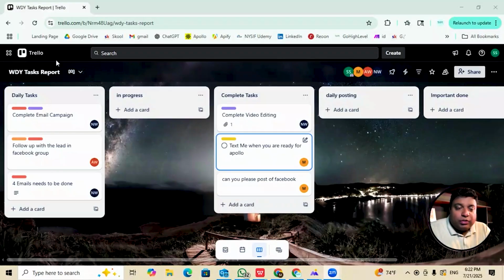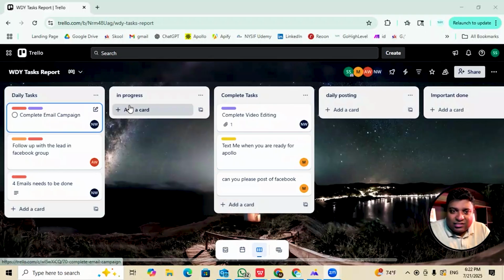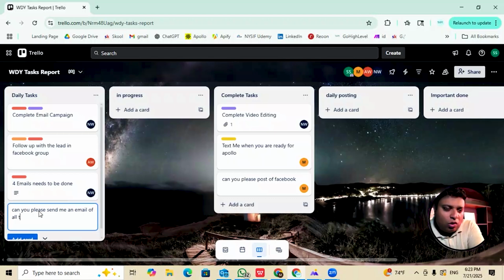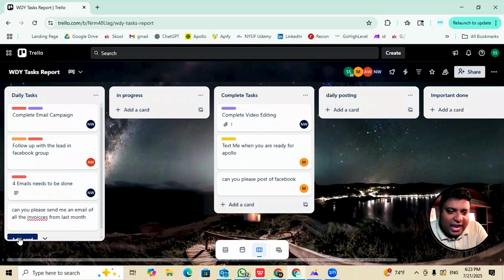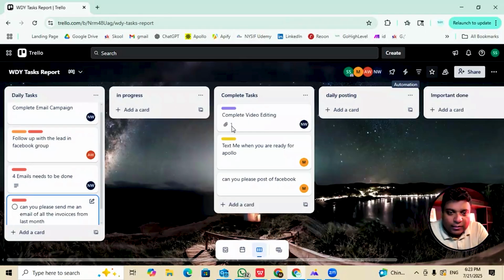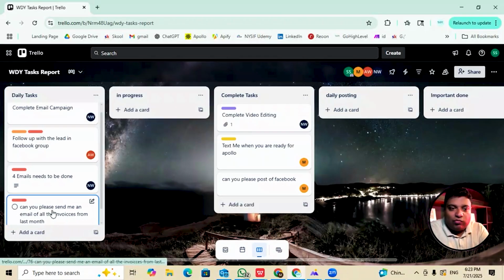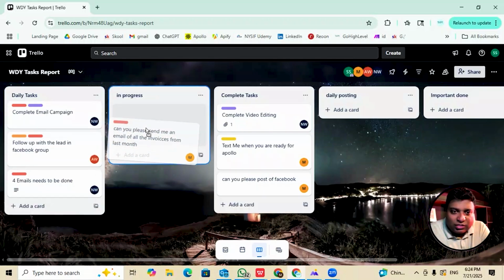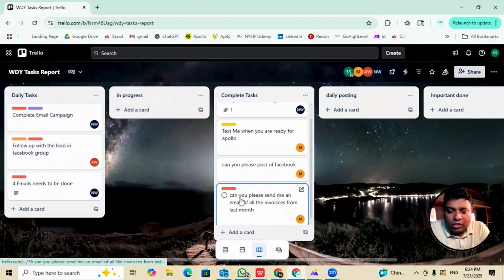Top 5 Tools to Start Working With a Virtual Assistant (Save Time & Get More Done)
We help coaches and consultants free up time by taking admin, outreach, and content off their plate.

Our VAs work behind the scenes on:
• Lead generation (cold DMs & emails)
• Social media content & posting
• Admin support and scheduling

Most of our virtual assistants are based in the Philippines and Pakistan — reliable, skilled, and affordable ($4–$7/hr).
We support clients in the US, UK, Canada, and Australia.

If you’re figuring out how to delegate more and grow without burning out, this might help.